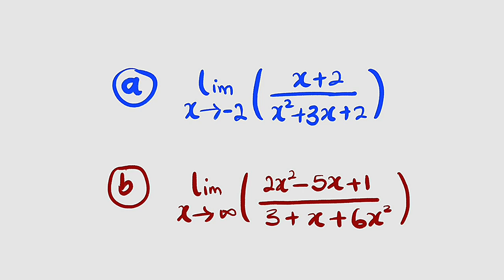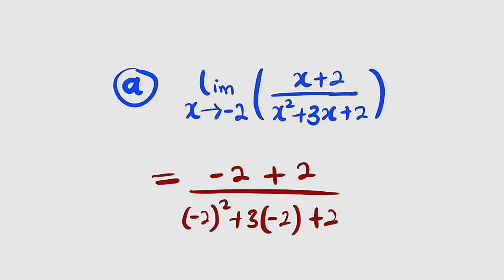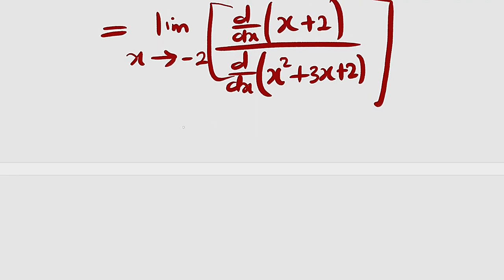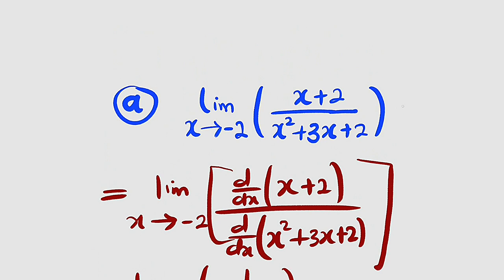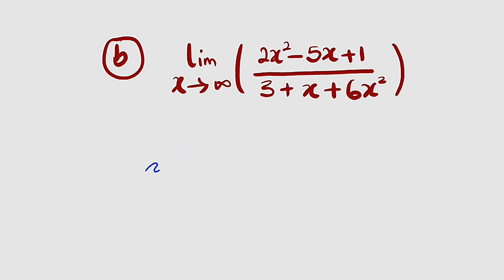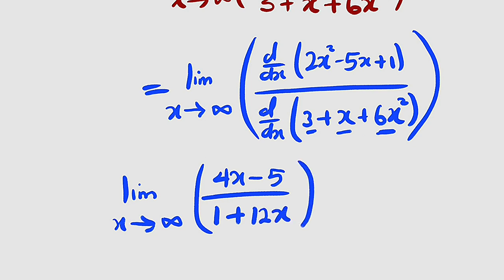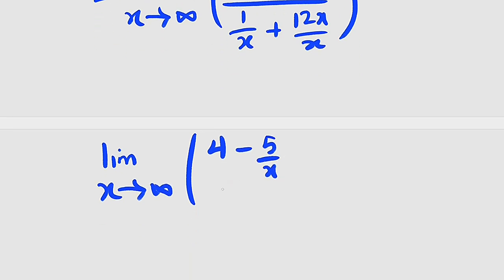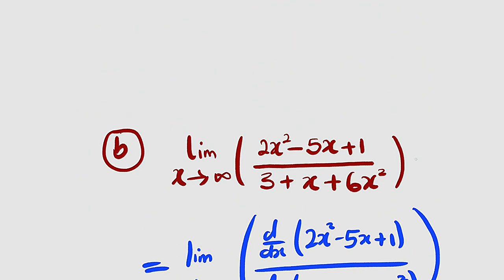Limit of a function | L'Hopital's rule